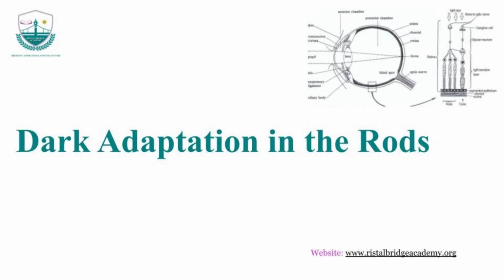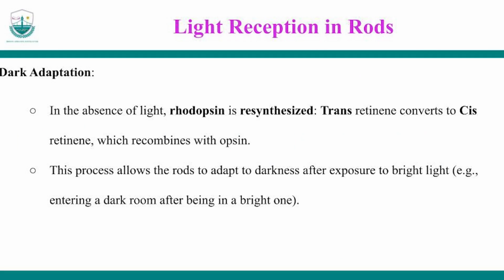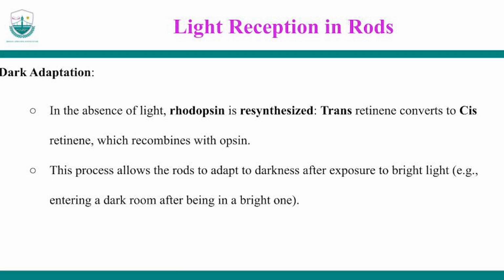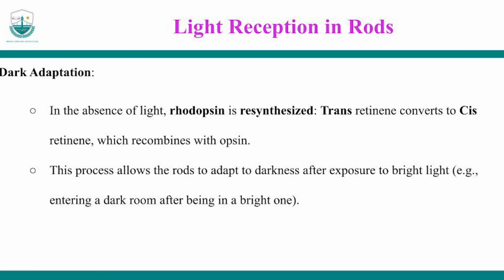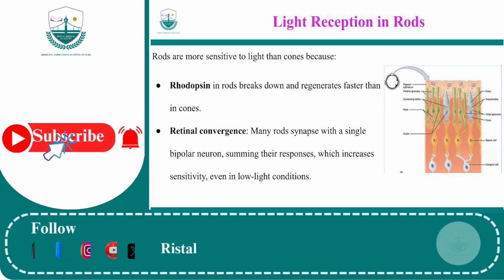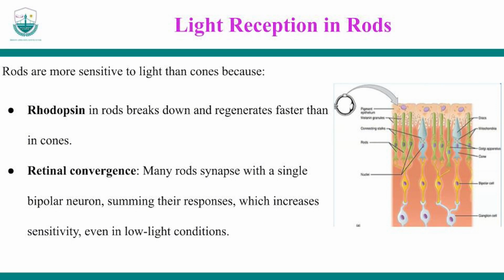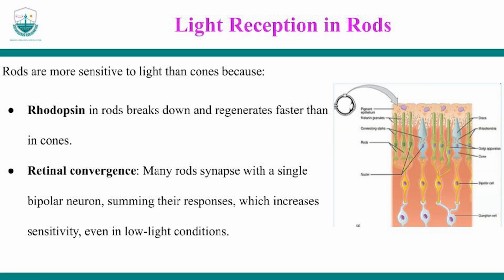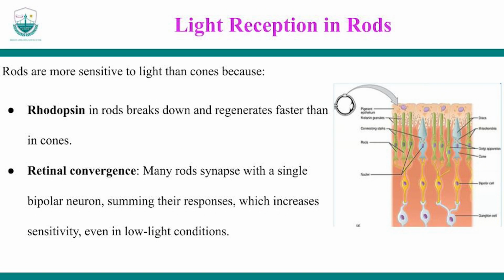Dark Adaptation In The Rods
Dark Adaptation in the Rods | How Your Eyes Adjust to Darkness
Why does it take time to see clearly when you move from bright light to darkness? In this short video, we explain the process of dark adaptation in the rods — the photoreceptors in your eyes responsible for night vision.

X: @RistalBridgeAcademy